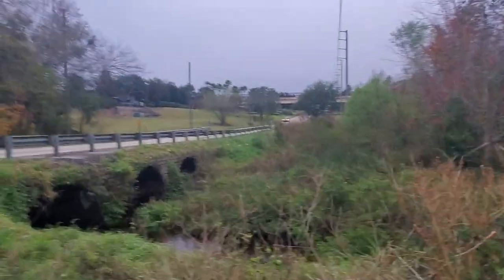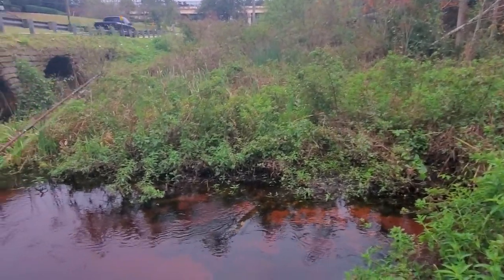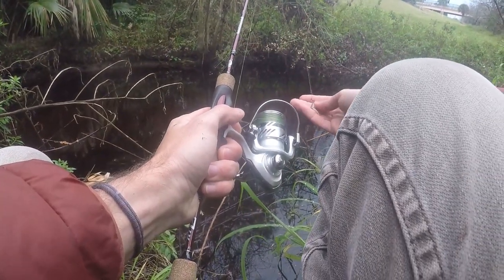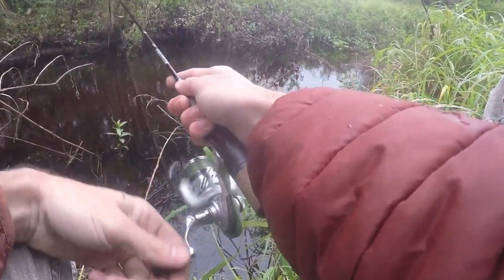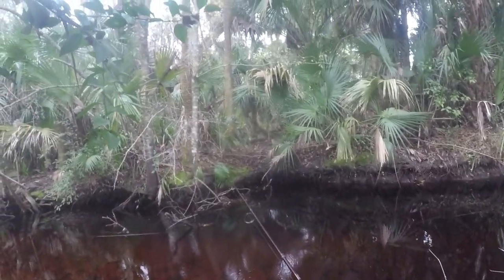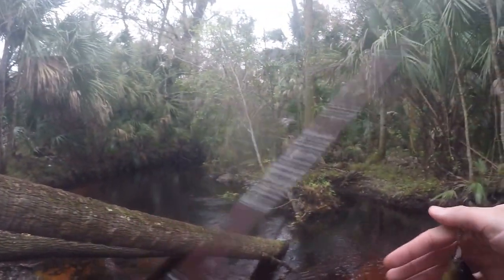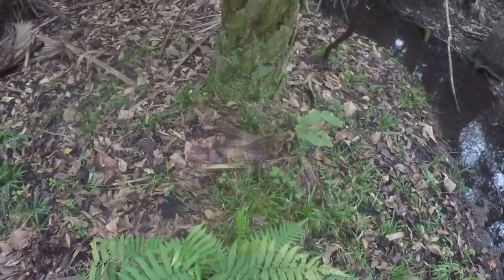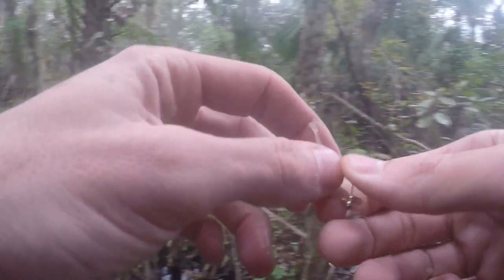Hunting Redfin Pickerel in Central Florida (Blackwater Creeks)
Solo mission into a woodsy creek near Orlando I've never fished before after the elusive redfin pickerel. main tactics are what I call "jungle jigging", short moderate ultralight with braid and a weedless lure I made, casted with "shooting" technique often used on docks by crappie anglers. Lure will be available in the future on my shopify store. I hope you enjoy(ed) the video!

Many more, better videos to come!

Gear:
Rod: BPS Airstream PTC 4'6 Ultralight
reel: Daiwa crossfire LT 2000
line: Daiwa J Braid X8 6lb